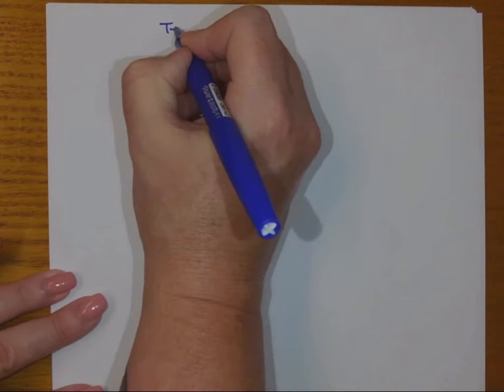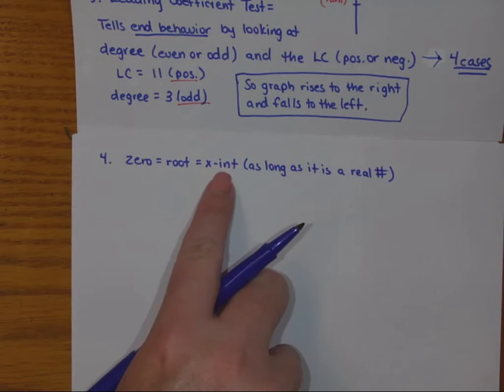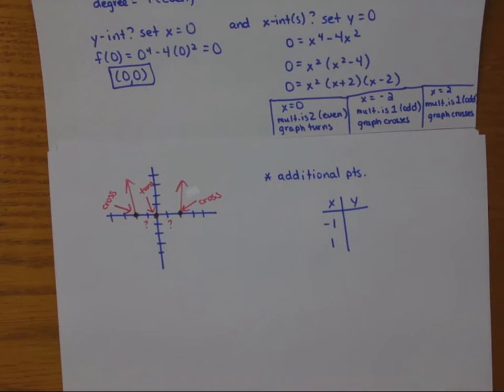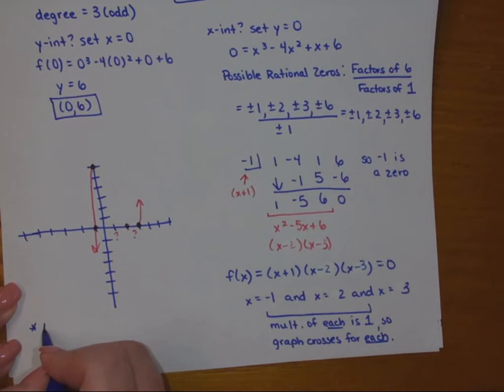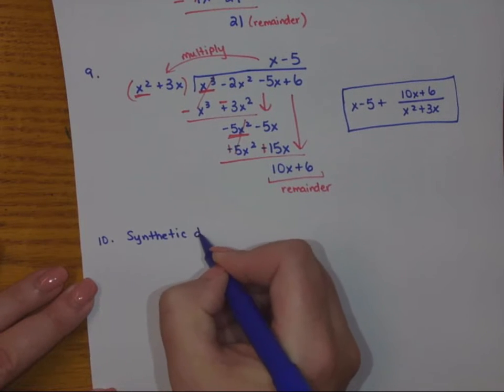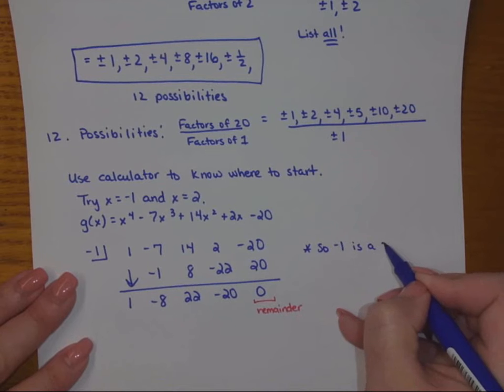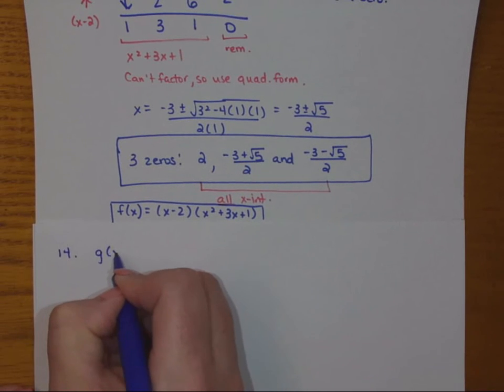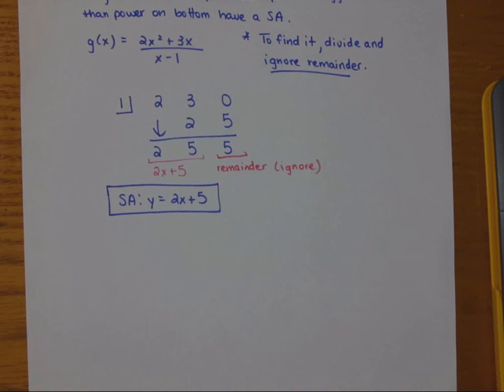Math 1314 Test 2 Review Part 1